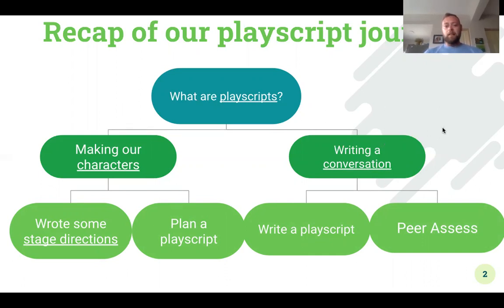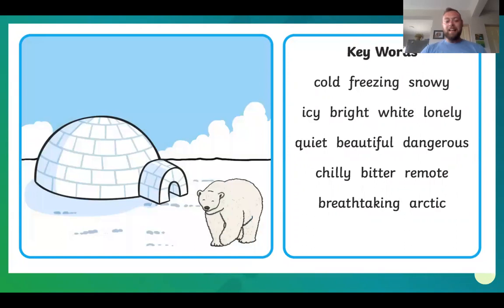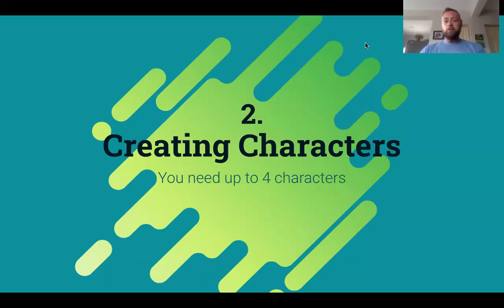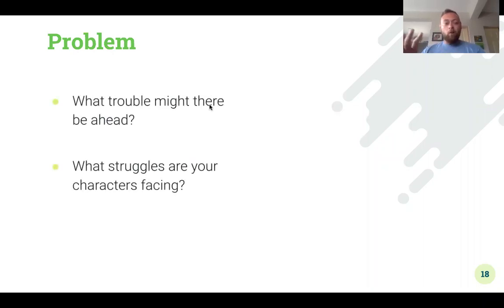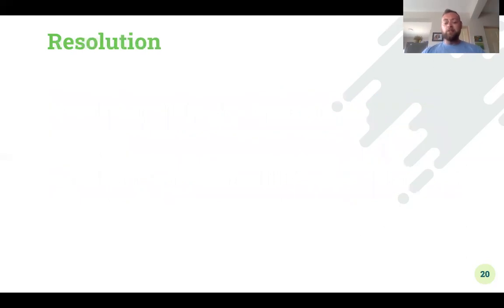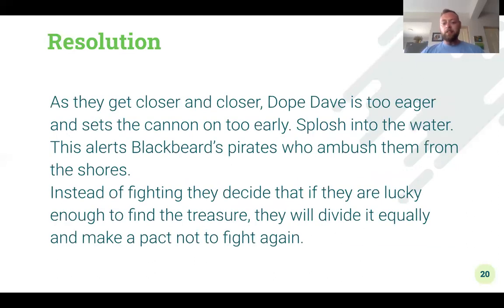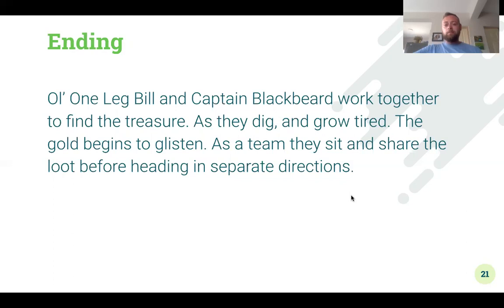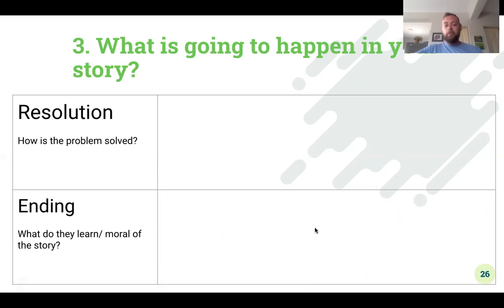Wk4 Planning a Playscript